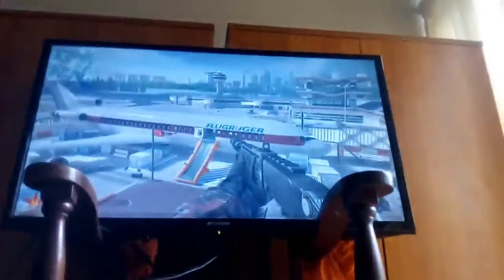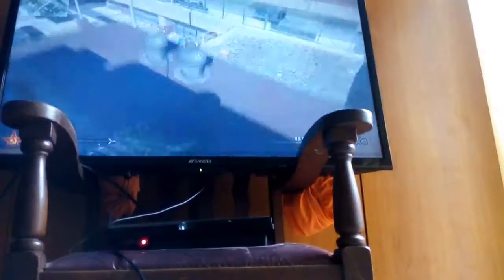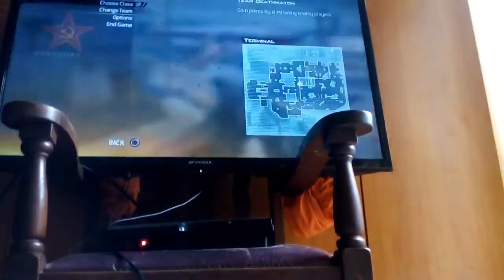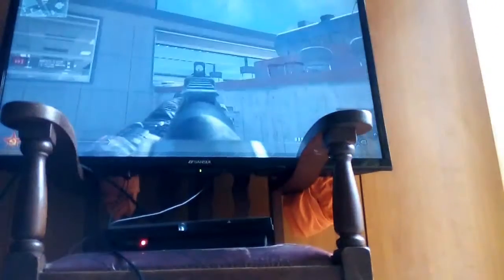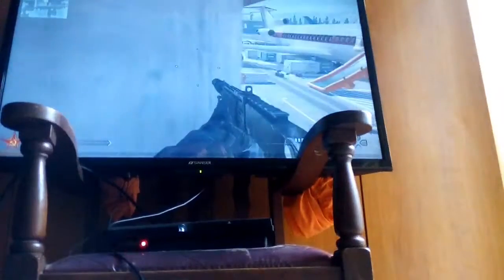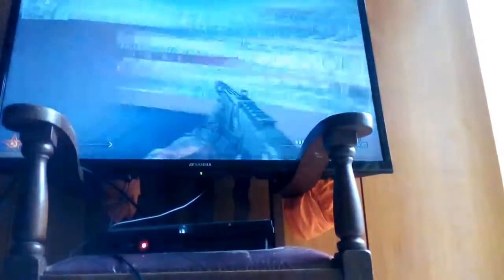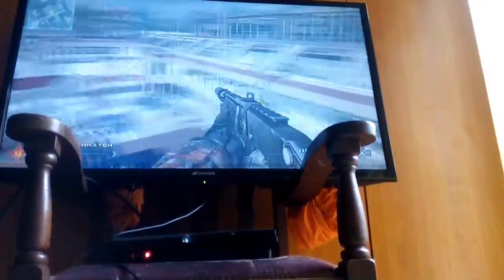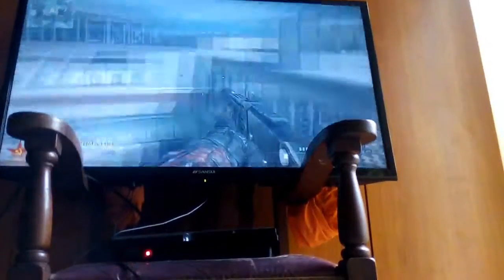25 March 2017